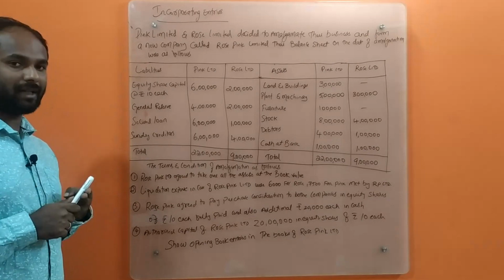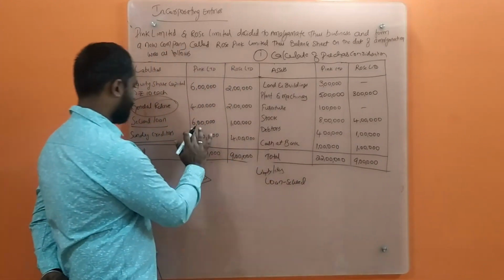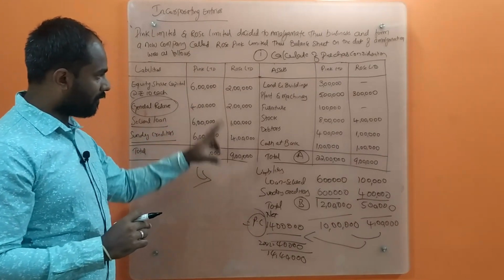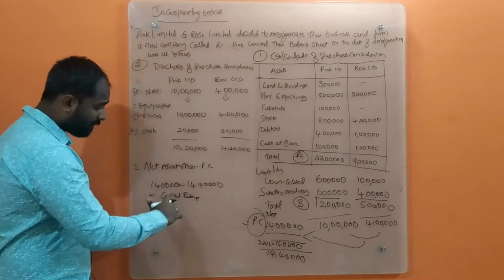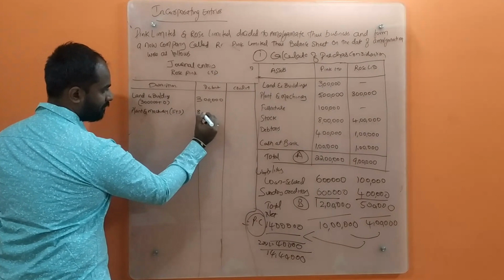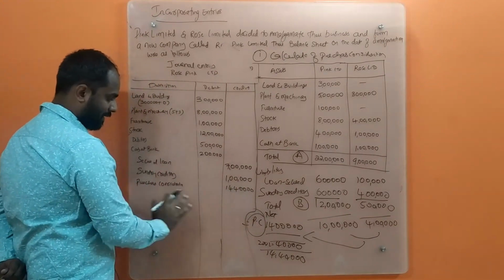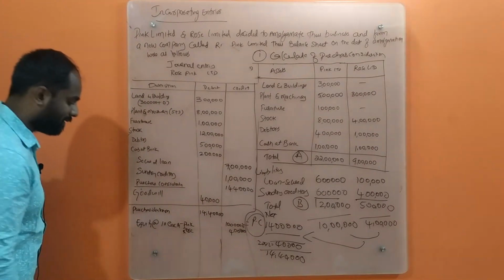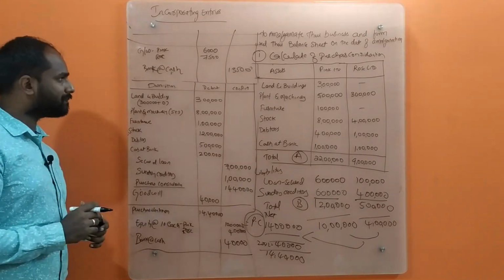AMALGAMATION - MERGERS -Incorporating Accounting Entries - Purchase Consideration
Tutor/Teaching class: Corporate accounting chapter- Amalgamation of companies  lecture-2 Methods of Calculation of purchase consideration
1. Lump Sum Method
2. Net Assets Method
3. Net Payment Method
4. Share exchange Method
 Accounting Standard 14 and also as per Ind AS-103 business combination for Bcom Corporate Accounting

Examination problem Solved/Solutions, Bangalore University

B.com | CA | ICWA & Commerce orientated Teaching